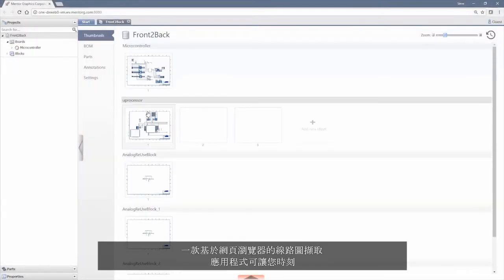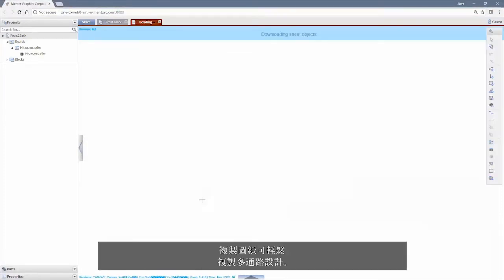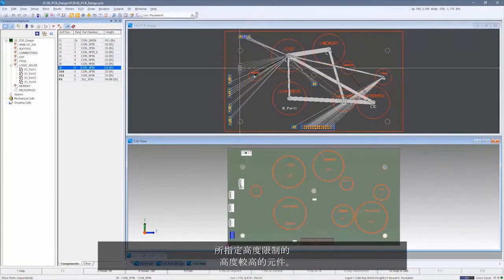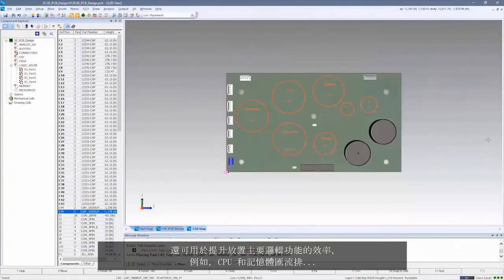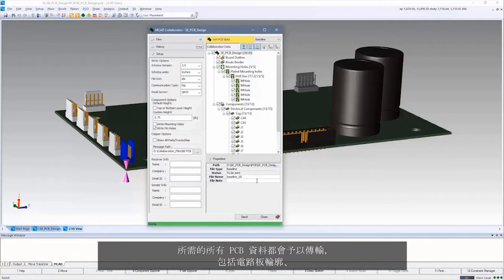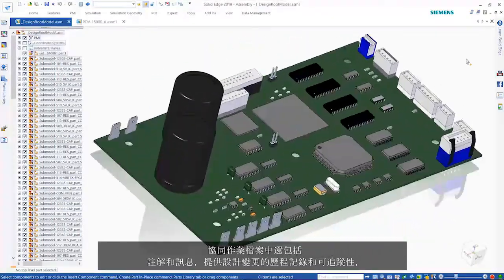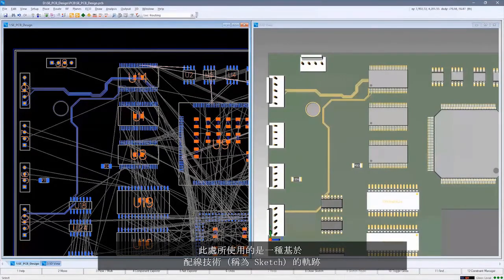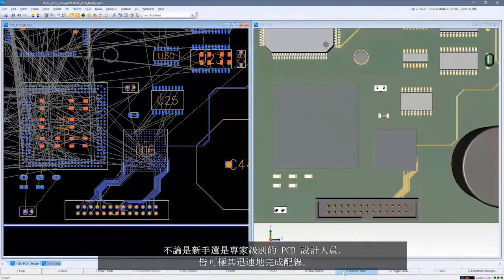【Solid Edge 2019】PCB設計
Solid Edge PCB 設計 – 電路圖擷取和 PCB 佈局，包括草圖管路、階層式 2D/3D 規劃和放置，以及 ECAD/MCAD 協同作業。

專注銷售與輔導Siemens PLM Software。